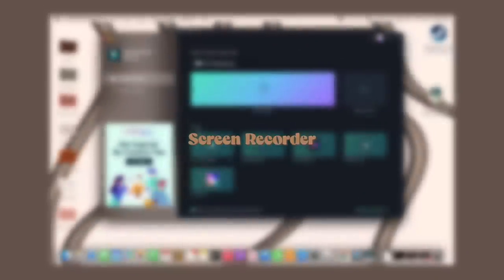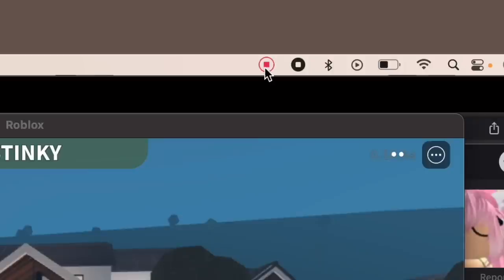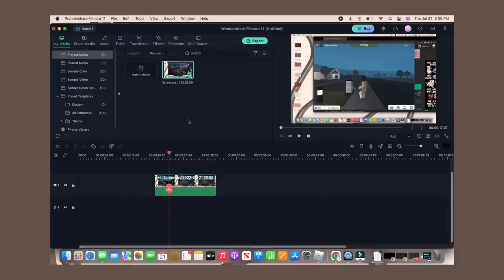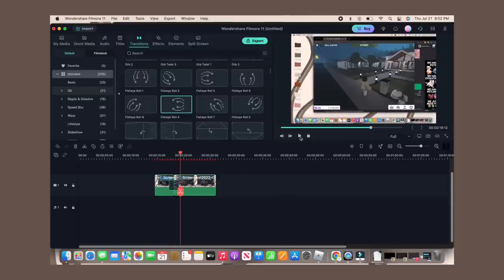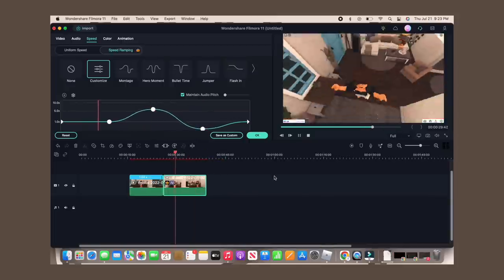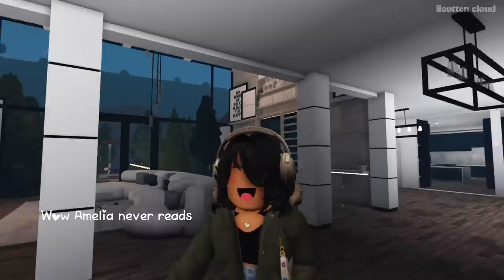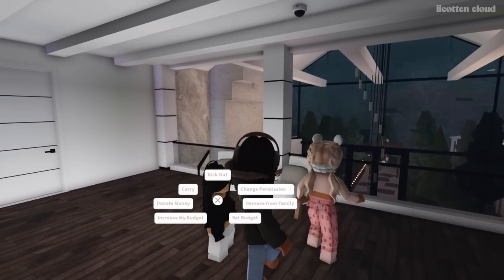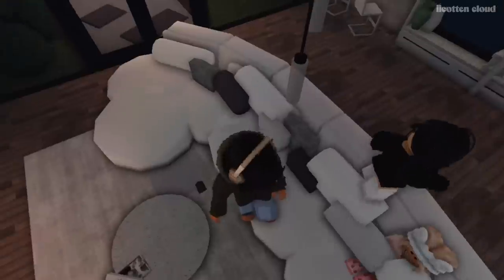TSUNAMI HITS our HOUSE!!*CRAZY*|Bloxburg Roblox Family Roleplay|w/voices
♡︎ᕼᗴY ᘜᑌYᔕ Iᑎ TOᗪᗩYᔕ ᐯIᗪᗴO A TSUNAMI HITS OUR HOUSE!! WHERE DID WE GO?? WHAT DID WE DO?? KEEP WATCHING TO FIND OUT!! ᗩᑎYᗯᗩYᔕ I ᕼOᑭᗴ YOᑌ ᘜᑌYᔕ ᗴᑎᒍOYᗴᗪ IT ᗩᔕ ᗰᑌᑕᕼ ᗩᔕ ᗯᗴ ᗪIᗪ! ᖇᗴᗰᗴᗷᗴᖇ TO ᔕᑌᗷᔕᑕᖇIᗷᗴ IT Iᔕ ᑕOᗰᑭᒪᗴTᒪY ᖴᖇᗴᗴ. Iᖴ I ᑌ ᗴᐯᗴᖇ ᗪiSCiᗪᗴ to ᑕᕼᗩᑎᘜᗴ I ᑌᖇ ᗰi ᑎᗪ Tᕼᗴ ᗪO IT ᑎ O or ᑎᗴ Iᔕ ᔕTO ᑭ I ᑎᘜ I ᑌ!

ʕ•ᴥ•ʔᴅɪᴅ ɪ ᴛᴇʟʟ ʏᴏᴜ ᴛʜᴀᴛ ɪ sᴛʀᴇᴀᴍ ᴏɴ ᴛᴡɪᴛᴄʜ? ᴡᴇʟʟ ʜᴇʀᴇ ɪs ᴛʜᴇ ʟɪɴᴋ ɢᴏ ғᴏʟʟᴏᴡ ᴍᴇ

ʕ•ᴥ•ʔᴅᴏɴᴛ ғᴏʀɢᴇᴛ ᴛᴏ ᴀʟsᴏ ᴊᴏɪɴ ᴛʜᴇ ᴅɪsᴄᴏʀᴅ ᴡᴇʀᴇ ᴡᴇ ᴀʟʟ ᴄᴀɴ ᴛᴀʟᴋ ᴀɴᴅ ʏᴏᴜ ᴄᴀɴ sᴇᴇ ᴜᴘᴄᴏᴍɪɴɢ ᴠɪᴅᴇᴏs ʙᴇғᴏʀᴇ ᴏᴛʜᴇʀs

ʕ•ᴥ•ʔᴅᴏɴɢ ʙᴇ sʜʏ ᴀɴᴅ ғᴏʟʟᴏᴡ ᴍᴇ ᴏɴ ʀᴏʙʟᴏx sᴏ ᴛʜᴀᴛ ʏᴏᴜ ᴄᴀɴ ᴊᴏɪɴ ᴍᴇ ɪɴ ɢᴀᴍᴇs

☽☾Wʜᴀᴛ I sᴄʀᴇᴇɴ ʀᴇᴄᴏʀᴅ ᴡɪᴛʜ:☾☽
-𝐼 𝑢𝑠𝑒 𝑡ℎ𝑒 𝑘𝑒𝑦𝑠 𝑤𝑖𝑛𝑑𝑜𝑤𝑠+𝐺 𝑡𝑜 𝑠𝑐𝑟𝑒𝑒𝑛 𝑟𝑒𝑐𝑜𝑟𝑑
-𝐼 𝑢𝑠𝑒 𝑣𝑜𝑖𝑐𝑒 𝑎𝑛 𝑎𝑝𝑝 𝑓𝑜𝑟 𝑤𝑖𝑛𝑑𝑜𝑤𝑠 10 𝑡𝑜 𝑟𝑒𝑐𝑜𝑟𝑑 𝑚𝑦 𝑣𝑖𝑑𝑒𝑜𝑠

♡︎Cᴏᴍᴍᴏɴʟʏ ᴀsᴋᴇᴅ ǫᴜᴇsᴛɪᴏɴs:♡︎
-𝐶𝑎𝑛 𝐼/𝑤𝑒 𝑗𝑜𝑖𝑛 𝑡ℎ𝑒 𝑟𝑜𝑙𝑒𝑝𝑙𝑎𝑦 𝑓𝑎𝑚𝑖𝑙𝑦?
Aɴsᴡᴇʀ:𝑁𝑜. 𝑊𝑒 𝑎𝑟𝑒 𝑓𝑢𝑙𝑙 𝑎𝑛𝑑 𝑤𝑒 𝑜𝑛𝑙𝑦 𝑓𝑒𝑒𝑙 𝑐𝑜𝑚𝑓𝑡𝑎𝑏𝑙𝑒 𝑤𝑖𝑡ℎ 𝑓𝑎𝑚𝑖𝑙𝑦 𝑎𝑛𝑑 𝑓𝑟𝑖𝑒𝑛𝑑𝑠!

-𝐻𝑜𝑤 𝑜𝑙𝑑 𝑎𝑟𝑒 𝑡ℎ𝑒 𝑘𝑖𝑑𝑠?
Aɴsᴡᴇʀ:
𓅿𝚆𝚒𝚗𝚝𝚎𝚛:𝟾𓅿
𓄁𝙻𝚘𝚗𝚍𝚘𝚗:17𓄁
𓃱𝙹𝚊𝚖𝚎𝚜:𝟷𝟷𓃱

Aɴsᴡᴇʀ:

Aɴsᴡᴇʀ: 𝐼 𝑚𝑎𝑘𝑒 𝑚𝑦 𝑡ℎ𝑢𝑚𝑏𝑛𝑎𝑖𝑙𝑠 𝑏𝑦 𝑓𝑖𝑟𝑠𝑡 𝑐𝑟𝑒𝑎𝑡𝑖𝑛𝑔 𝑎 𝑔𝑓𝑥 𝑎𝑛𝑑 𝑡ℎ𝑒𝑛 𝑢𝑠𝑖𝑛𝑔 𝑝𝑖𝑐𝑎𝑟𝑡 𝑎𝑛𝑑 𝑎𝑓𝑡𝑒𝑟 𝑢𝑠𝑖𝑛𝑔 𝑝ℎ𝑜𝑛𝑡𝑜 𝑓𝑜𝑟 𝑡ℎ𝑒 𝑡𝑒𝑥𝑡!

-𝑊ℎ𝑎𝑡𝑠 𝑦𝑜𝑢𝑟 𝑝𝑜𝑠𝑡𝑖𝑛𝑔 𝑠𝑐ℎ𝑒𝑑𝑢𝑎𝑙?
Aɴsᴡᴇʀ:𝐼 𝑑𝑜𝑛𝑡 𝑟𝑒𝑎𝑙𝑙𝑦 ℎ𝑎𝑣𝑒 𝑎 𝑝𝑜𝑠𝑡𝑖𝑛𝑔 𝑠𝑐ℎ𝑒𝑑𝑢𝑎𝑙
-𝑀𝑒𝑒𝑡 & 𝑔𝑟𝑒𝑒𝑡?

▼・ᴥ・▼ᗯᗩᑎᑎᗩ ᗴᗰᗩIᒪ ᗰᗴ?

♪None of the songs used in this video are mine!!

ฅ^•ﻌ•^ฅ𝚂𝚞𝚋𝚜𝚌𝚛𝚒𝚋𝚎 𝚝𝚘 𝚋𝚎𝚌𝚘𝚖𝚎 𝚘𝚗𝚎 𝚘𝚏 𝚝𝚑𝚎 𝚌𝚕𝚘𝚞𝚍𝚜 𝚠𝚒𝚝𝚑 𝚞𝚜 𝚒𝚗 𝚝𝚑𝚎 𝚜𝚔𝚢! -𝚊𝚛𝚊𝚗𝚣𝚊𝚛𝚘

♡︎Spread kindness it’s free♡︎